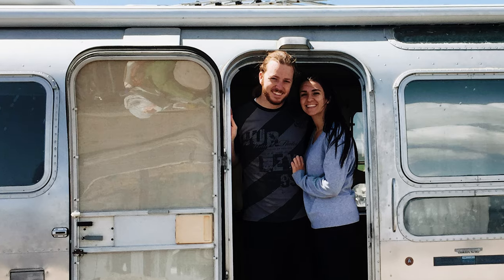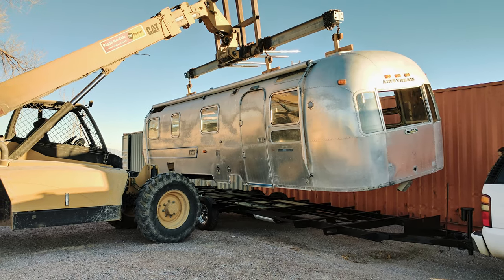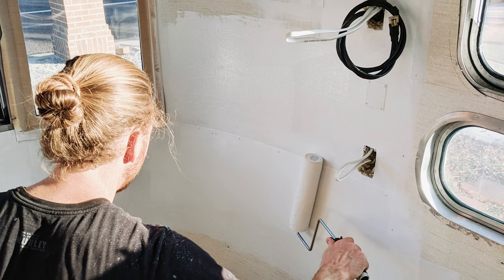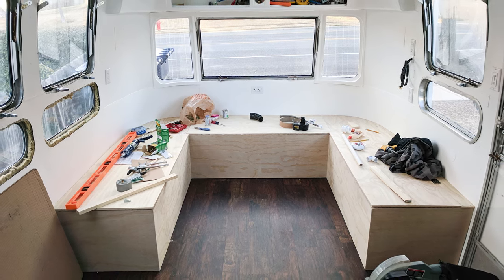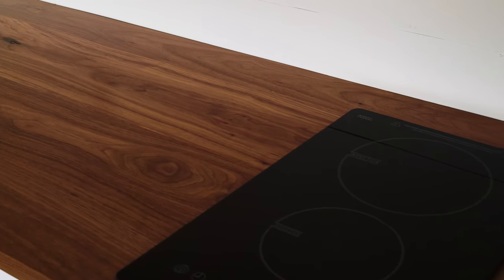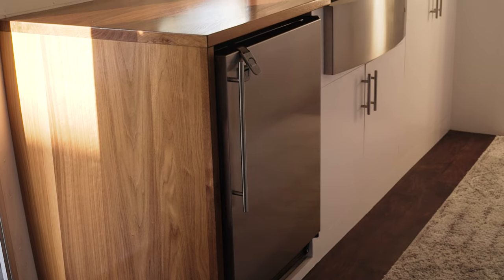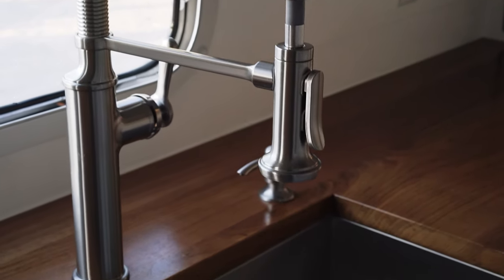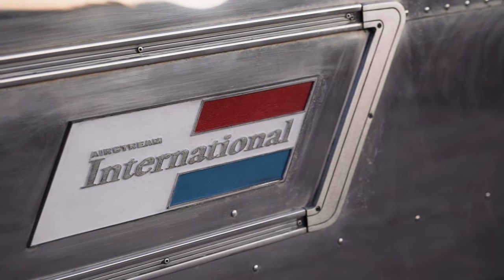Vintage Airstream Trailer Renovation / Tiny Home Construction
I spent over 2 years renovating this Airstream trailer to make it the perfect tiny home. We didn't end up living in it because we have 2 small children now but we take it on adventures every chance we get! I hope you enjoy the process! Let me know if you have any questions and I would be happy to answer them!